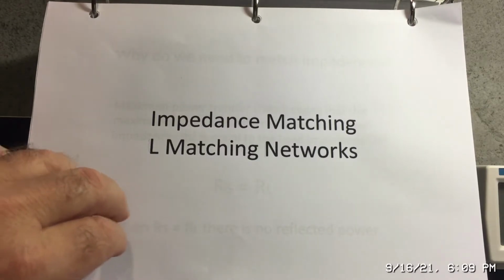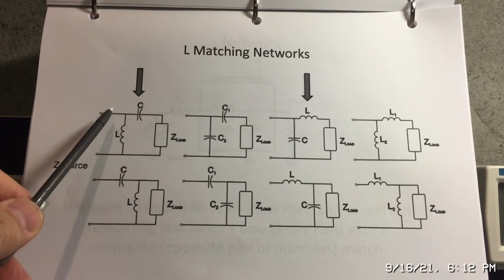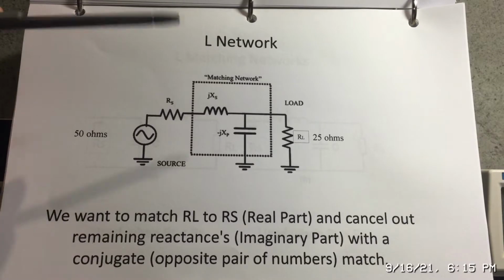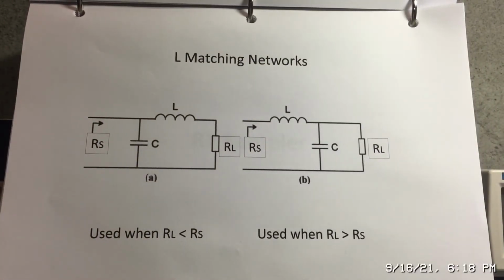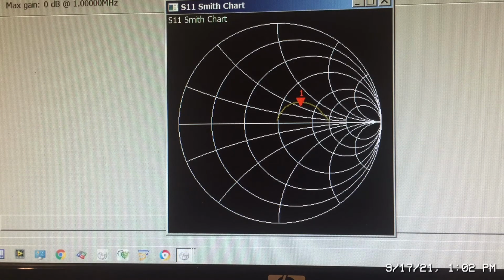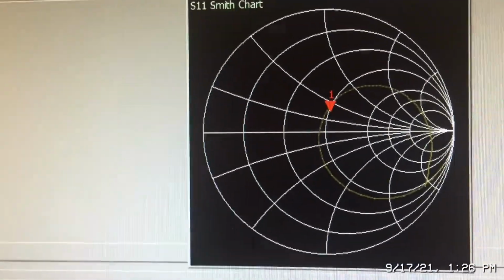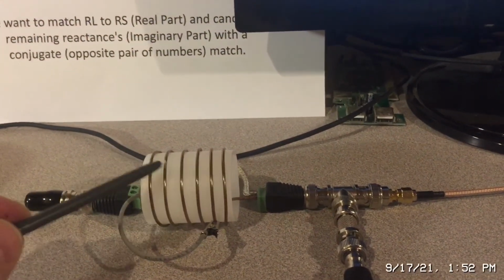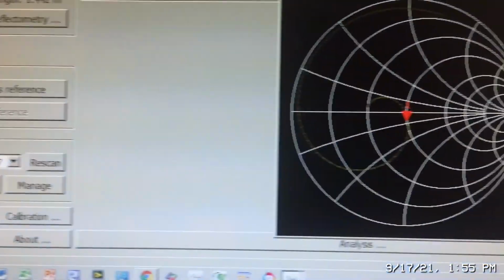L Matching Network (Part 1)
This video demonstrates how to use an L Matching Network to match the source impedance to the load impedance in an electron circuit. A NanoVNA is used to show this matching technique on a Smith Chart. Typical uses include matching different stages of a amplifier or matching the output stage of a power amplifier to its load.  Many tuned amplifiers used for RF applications use L Networks to maximize power transfer from the amplifier to the Antenna of an RF system.